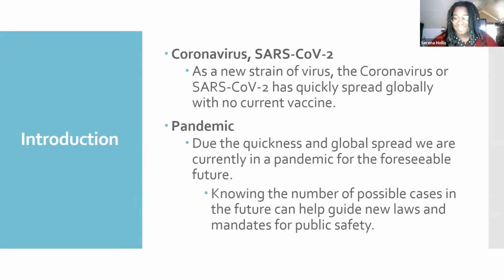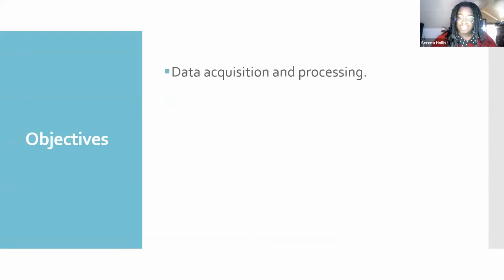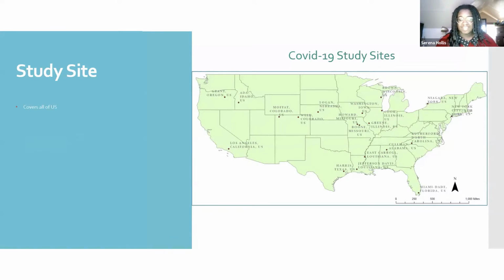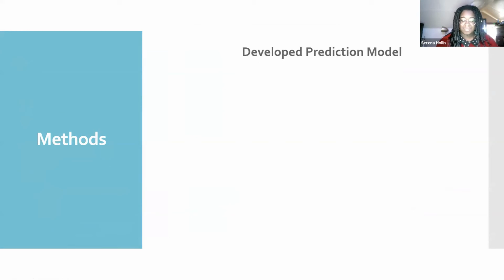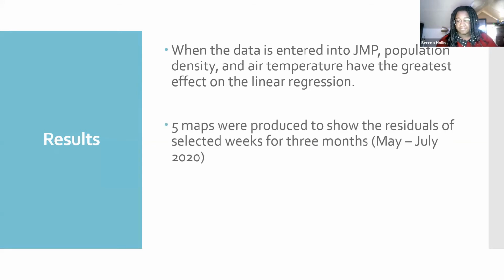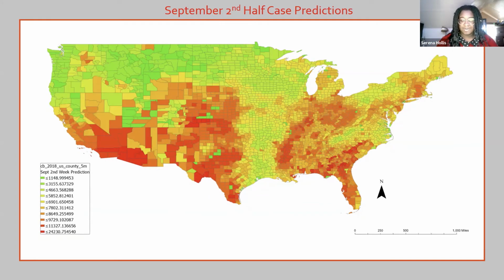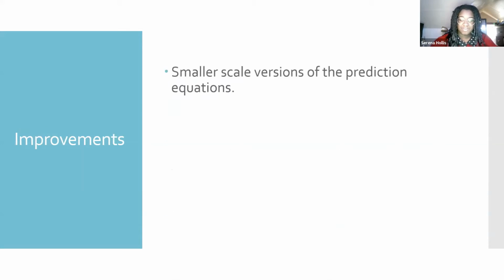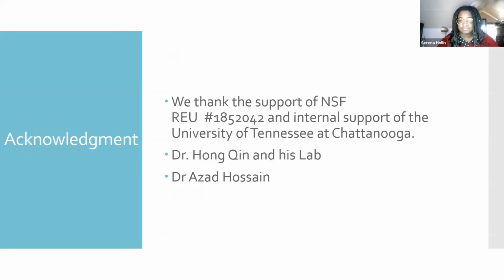Serena Hollis, Predict potential Covid19 cases using GIS and climate variables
ICompBio 2020 REU presentation, supported by NSF 1852042